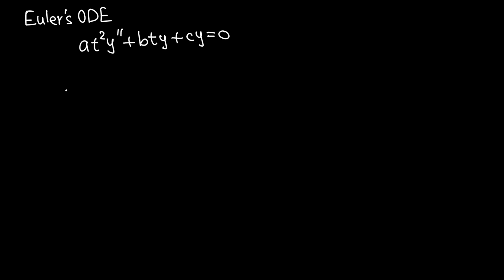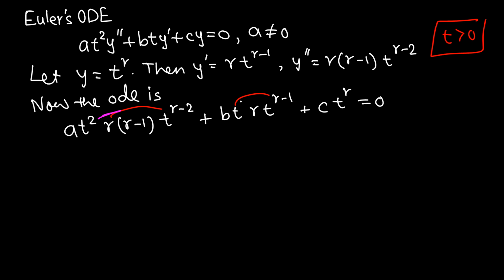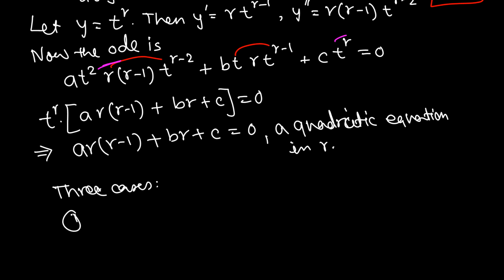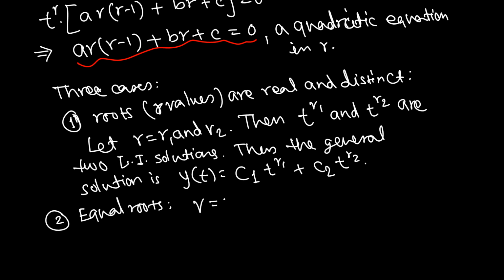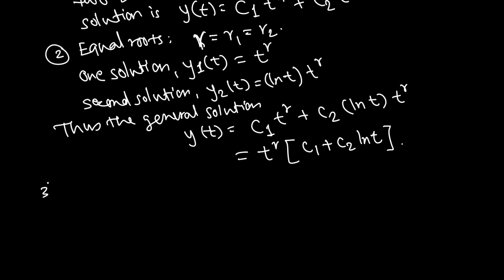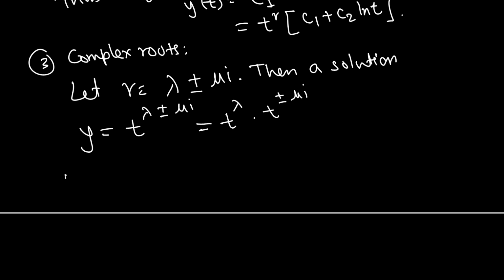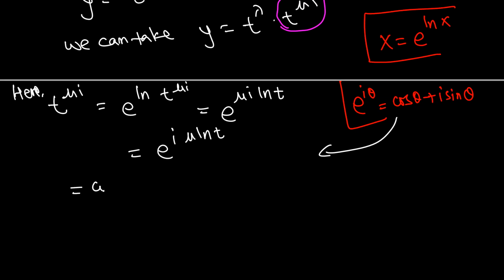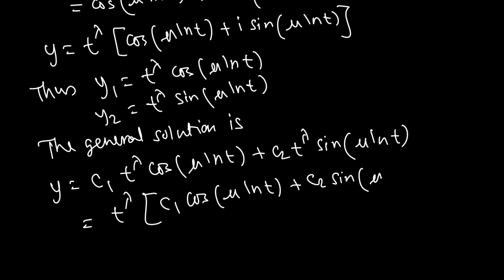Diff Eqn: Euler's ODE